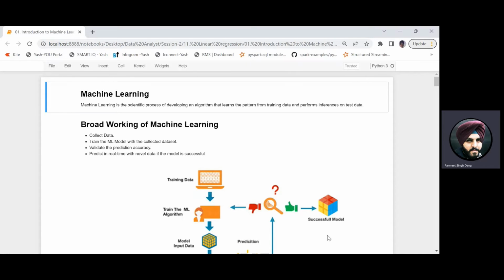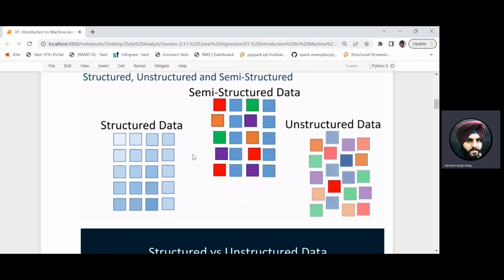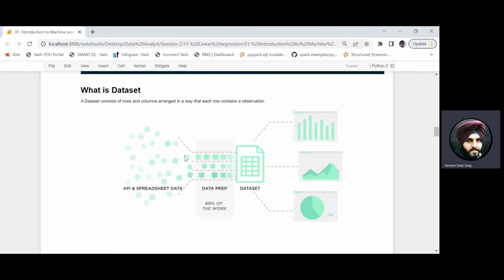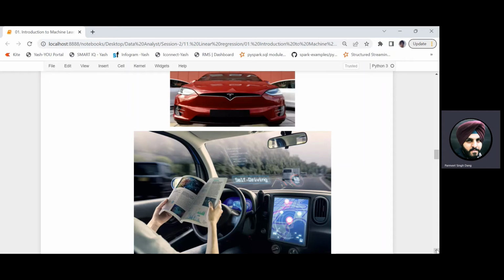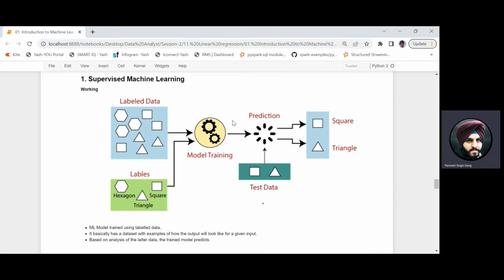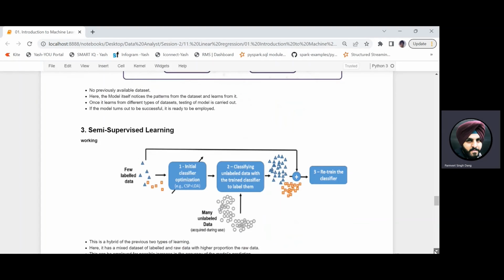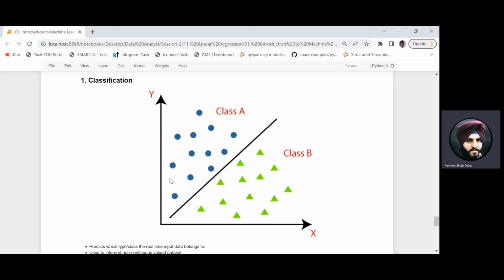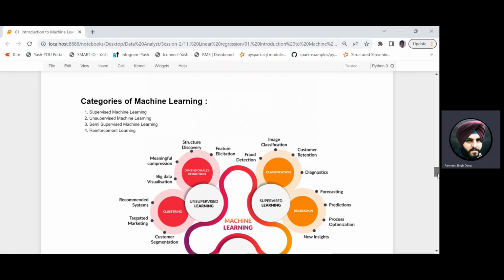01. Introduction to Machine Learning